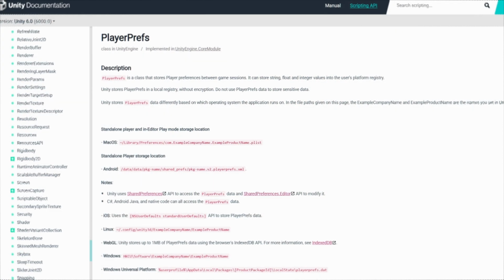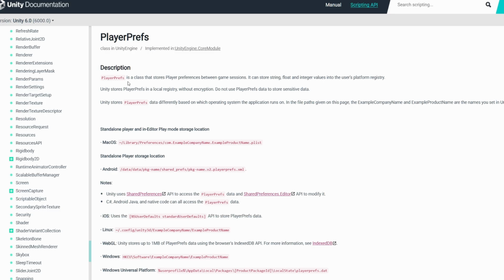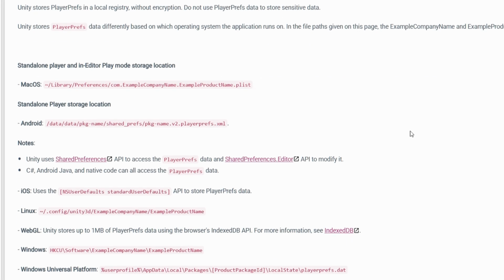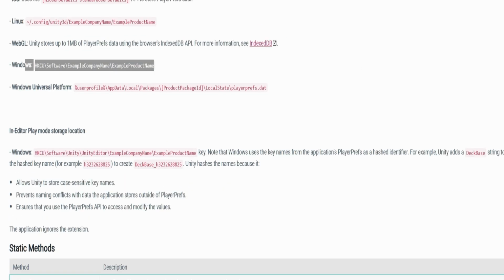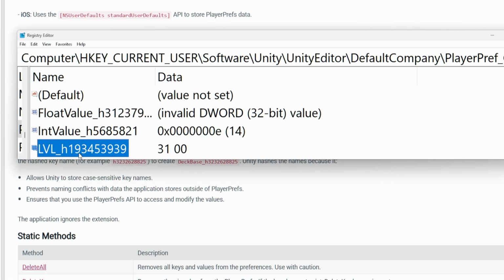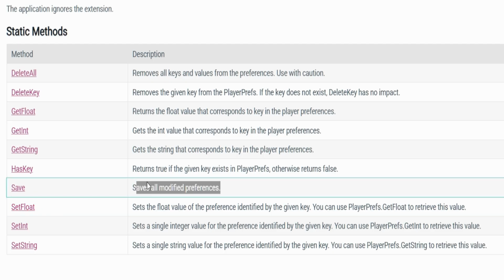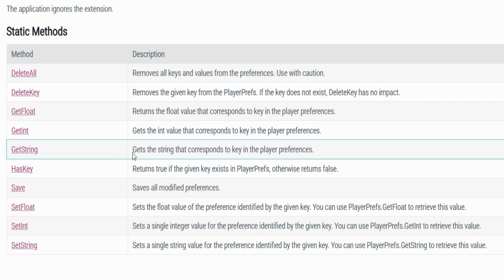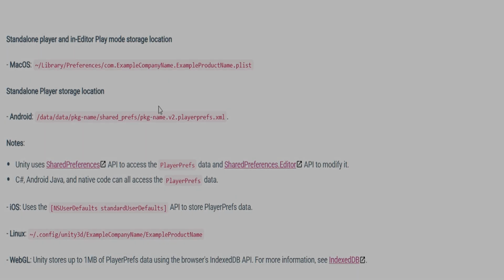PlayerPrefs Overview - Unity PlayerPrefs Course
🎮 Welcome to Part 2 of the Unity PlayerPrefs Course!

In this video, we're diving deep into what PlayerPrefs is, how it works under the hood, and where your saved data actually lives on each platform. Whether you’re saving player settings, high scores, or lightweight progress — understanding this will save you a lot of confusion later on!

🧠 What You’ll Learn in This Video:
• What PlayerPrefs is and when to use it
• Why it’s useful for quick and simple data storage
• Where PlayerPrefs data is stored on Windows, Mac, Linux, Android, and iOS
• How Unity saves data with PlayerPrefs — and why you should use `Save()` manually
• How Unity loads PlayerPrefs data and what happens if a key doesn’t exist

This is a foundational video that will make the rest of the series much easier to follow — so stick around and absorb this info!

💬 Comment if you have questions or want help